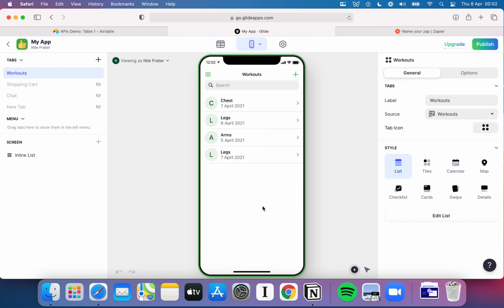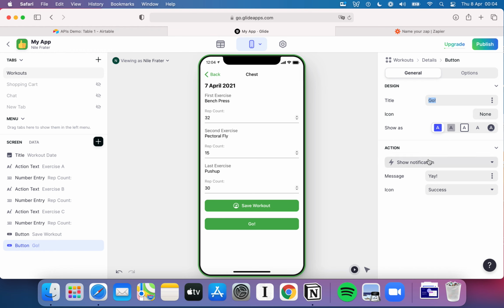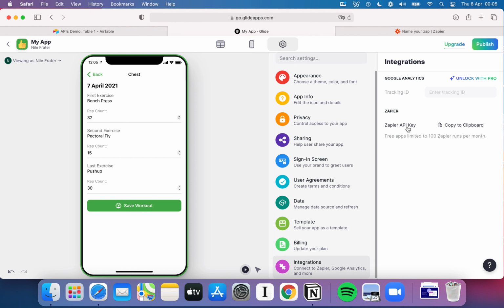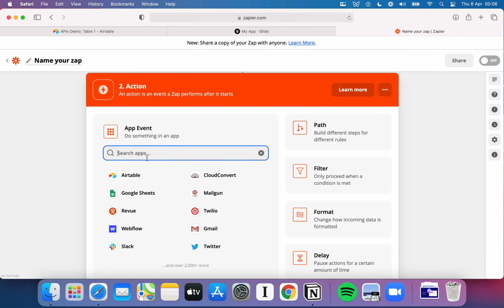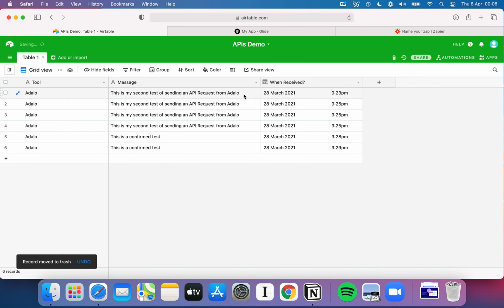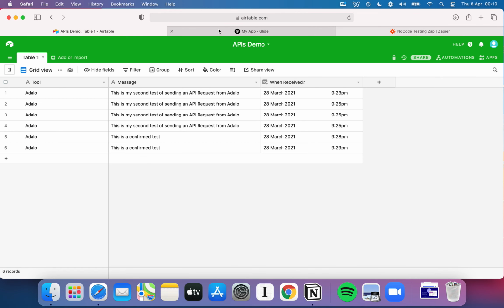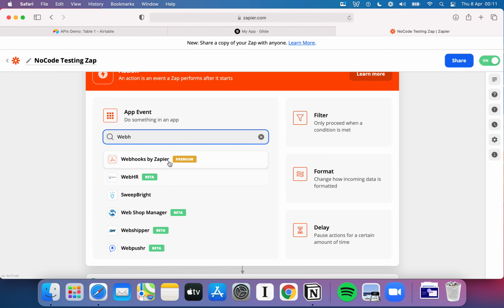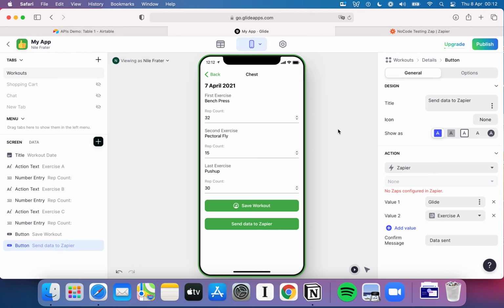[Basics of Glide] - APIs and Integrations in Glide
In this video, we'll use Glide's API + Integration features to explore how you can access and manipulate 3rd party data on Glide.

00:00 APIs and integrations in Glide
01:26 Adding buttons
02:20 Creating new Zapier
03:00 Trigger event
03:20 Glide API key
04:50 Build Zapier workflow
9:20 Webhooks in Zapier